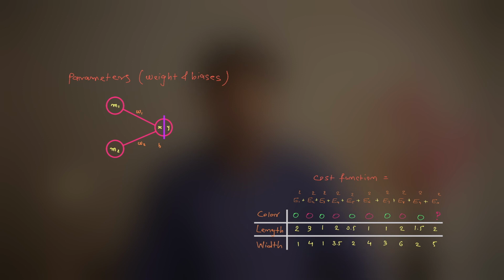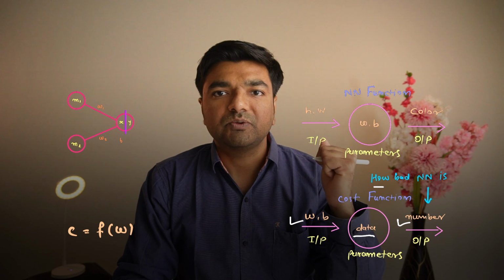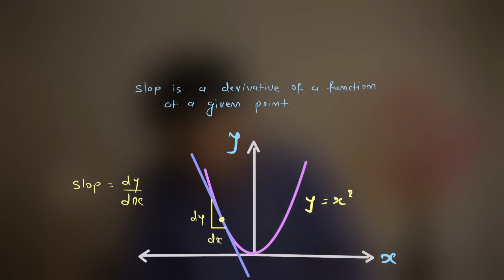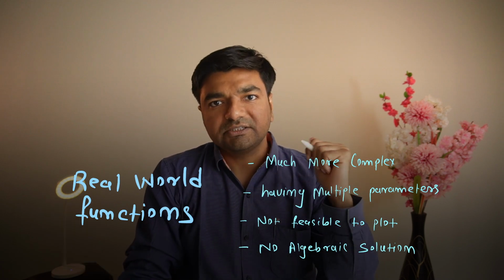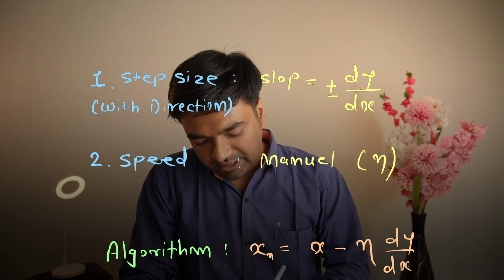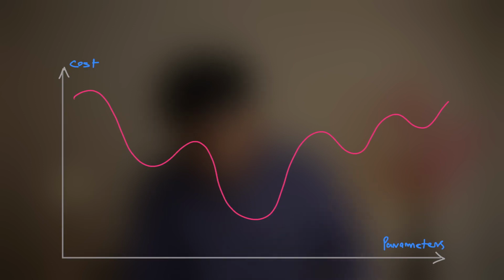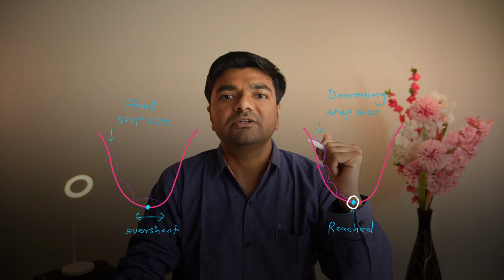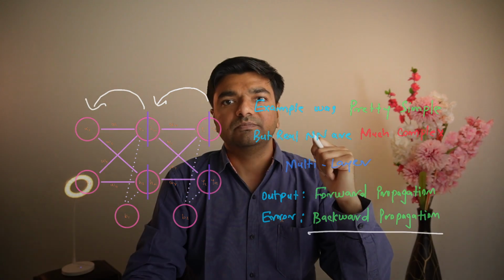Gradient Descent | Introduction to Neural Network for beginners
Gradient descent is like finding the quickest way downhill. Imagine standing on a hill blindfolded. You take small steps downhill, feeling which way is steepest, until you reach the lowest point. In optimisation problems, it's a method to minimise a function by iteratively adjusting parameters in the direction that decreases the function's value the fastest. It's widely used in machine learning to find the best parameters for models by minimising a loss function.